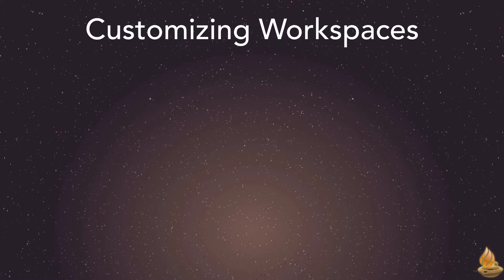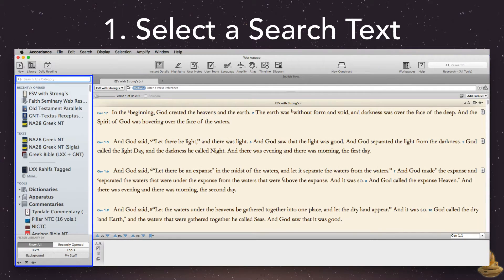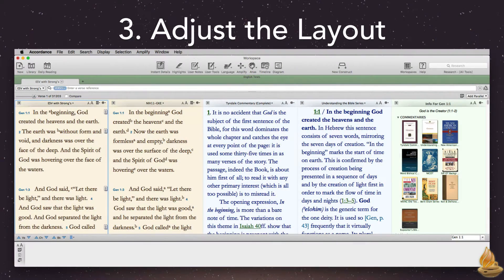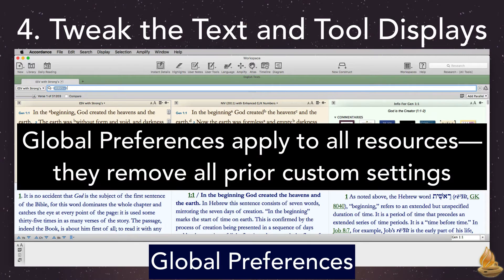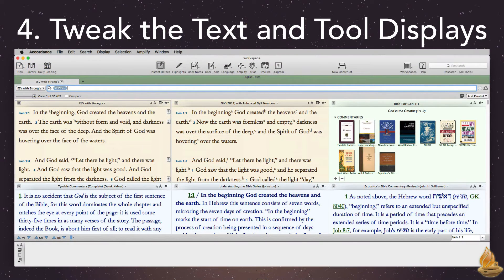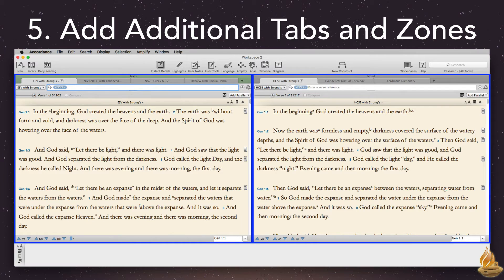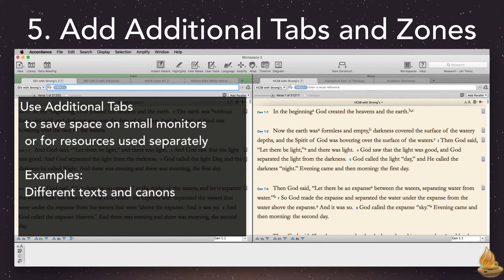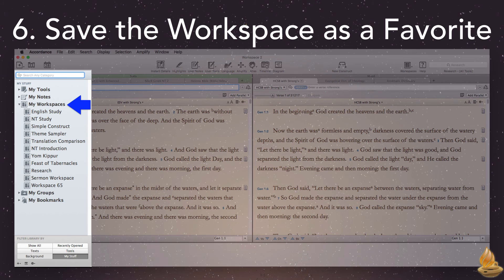Customizing Workspaces (Lighting the Lamp Video Podcast #146)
Creating and saving custom Accordance Workspaces makes our study time more productive. Switching between projects is easier, we can develop a consistent workflow, and we can save a lot of time over the long haul. Join Dr. J as he explains the six steps to creating a custom Workspace.  [Accordance 11: Basic]